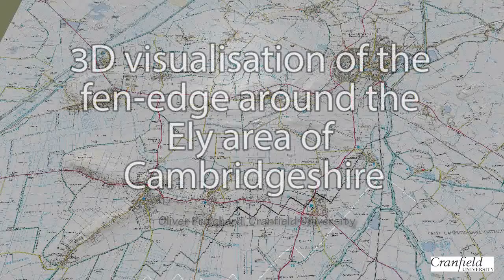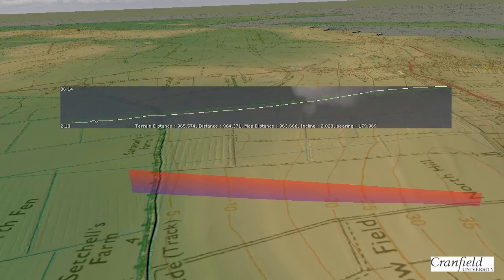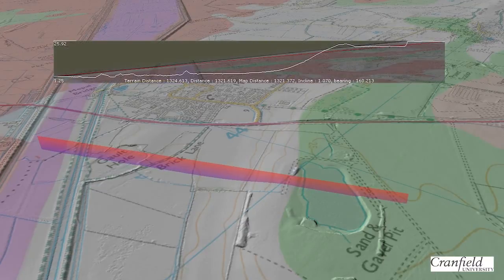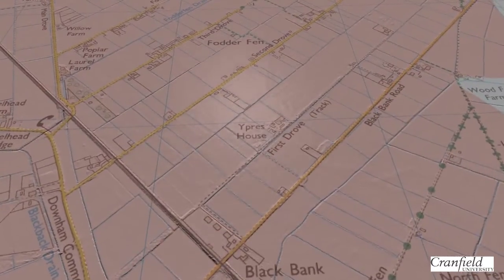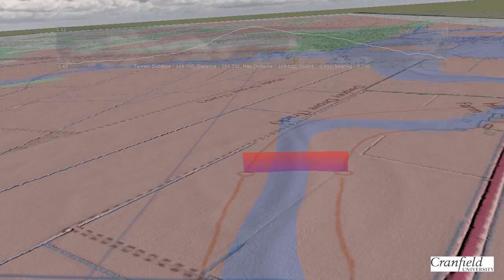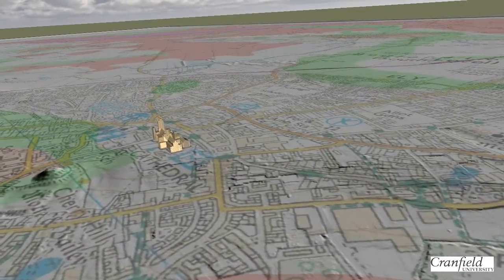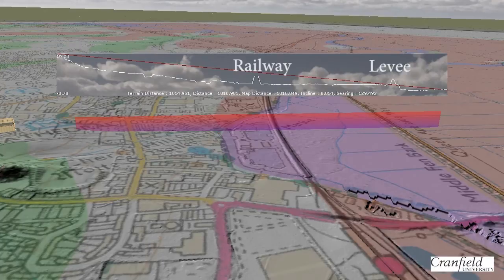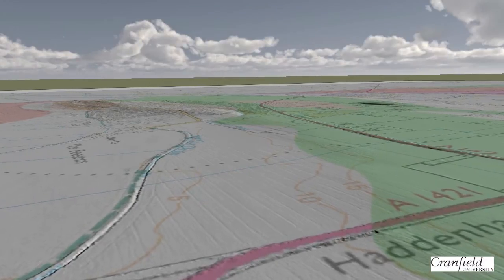A 3D virtual tour of the Fen edge of Cambridgeshire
A 3D virtual tour of the Fen edge of Cambridgeshire, UK, using the 'GeoVisionary' data visualisation system (from Virtalis Ltd.), used with a range of environmental data overlays to reveal geomorphological landscape features.